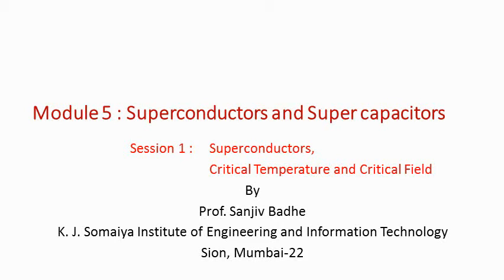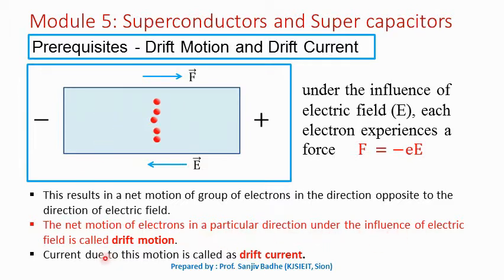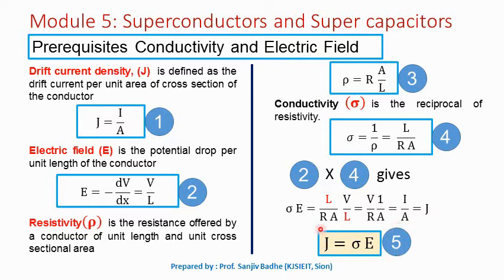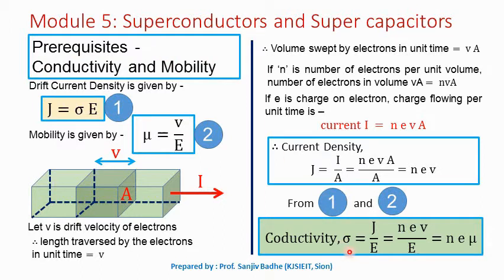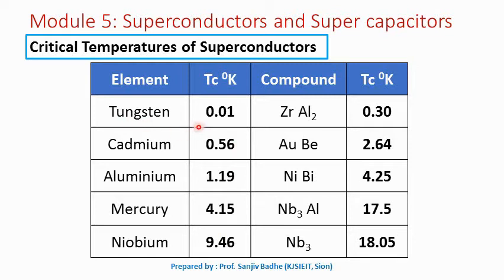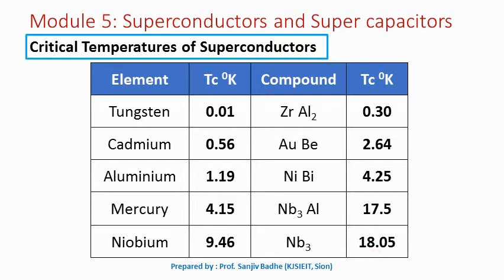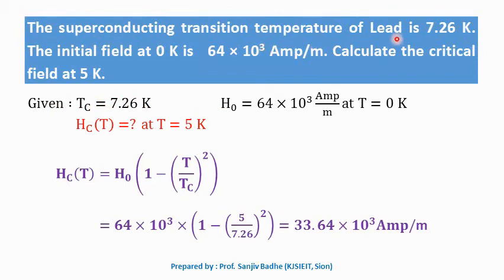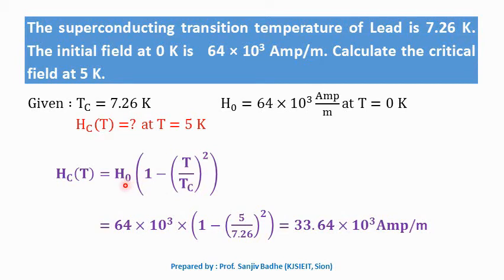Superconductors and Supercapacitors Session 1 (Superconductors, Critical temperature and field)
This is a first session on superconductors and Supercapacitors. In this session the superconductivity is explained. Critical temperature and critical field is defined and BCS theory to explain superconductivity is discussed. At the end some numerical problems based on critical field are solved.

You can find the links for All Semester 1 Videos Sessions in

Links for All Semester 1 Videos in Short Video Series are available in